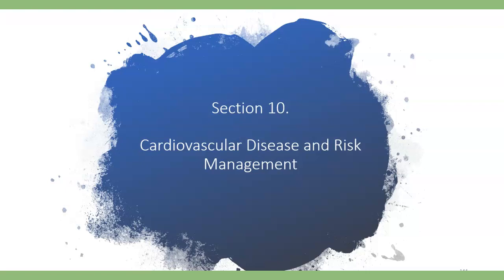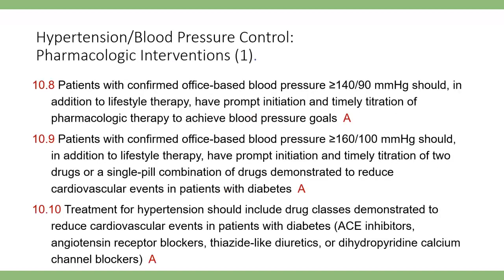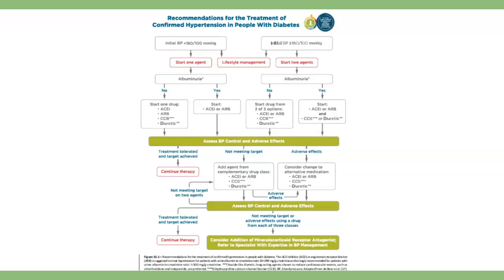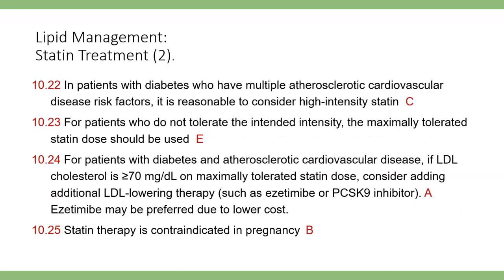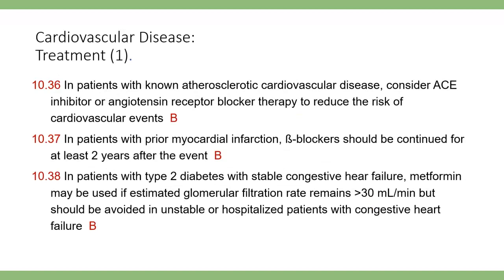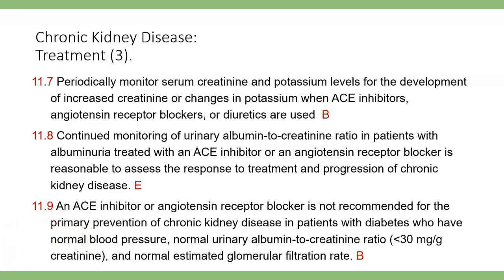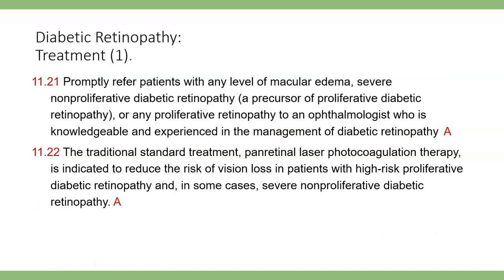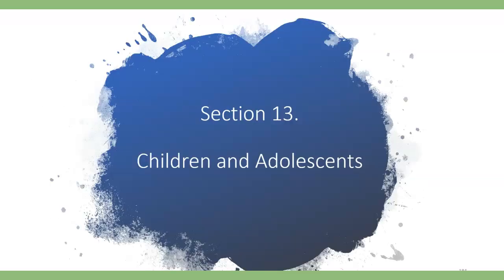Diabetes type 2. section 10 and 11.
Cardiovascular Disease and Risk Management, Microvascular Complications and Foot Care